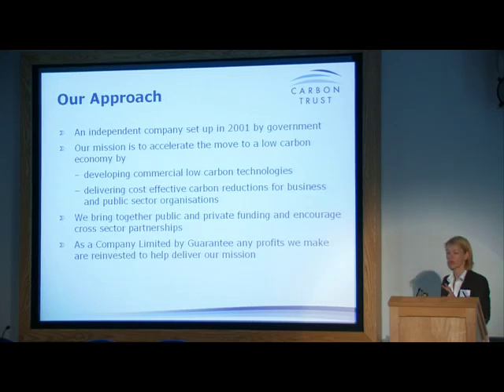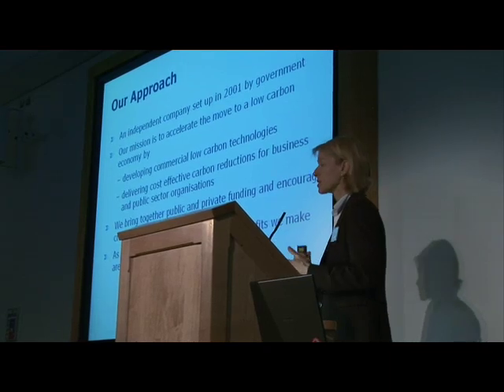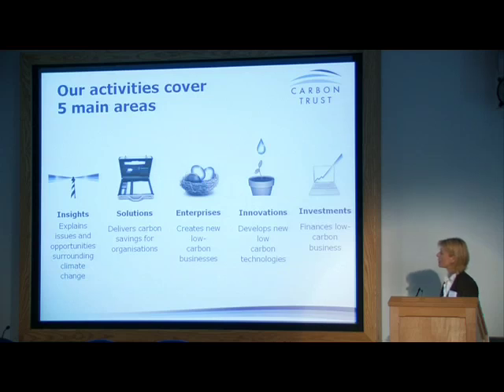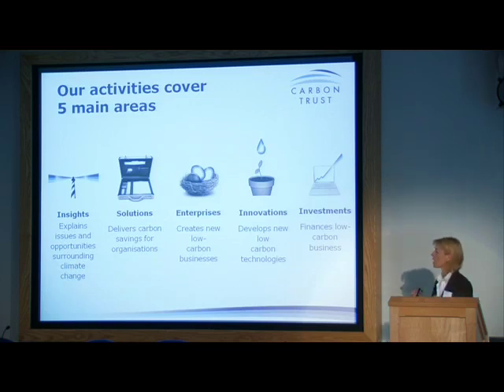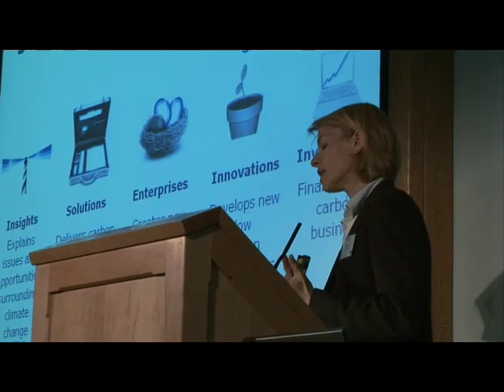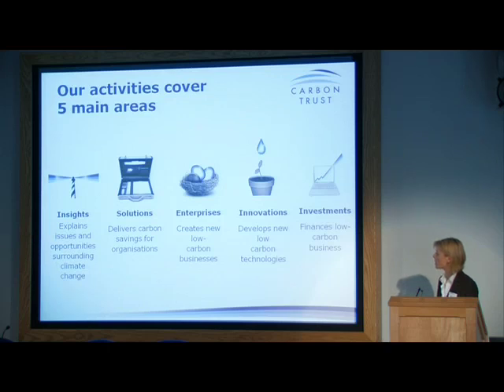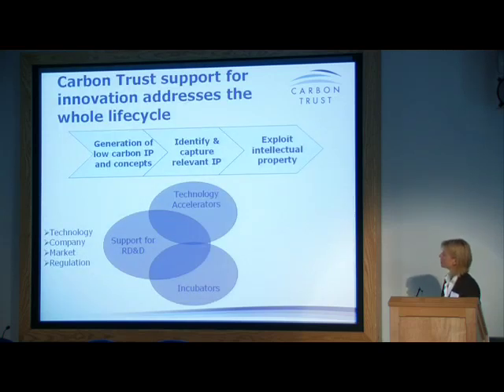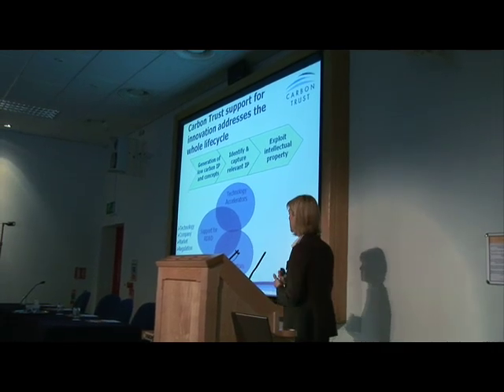Rachael Nutter - The Carbon Trust (part 1)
Rachael Nutter - Business Incubation Manager, Carbon Trust - talks about the incubation work of The Carbon Trust